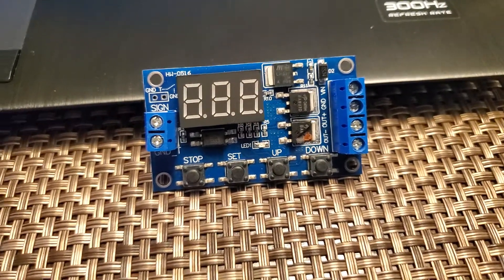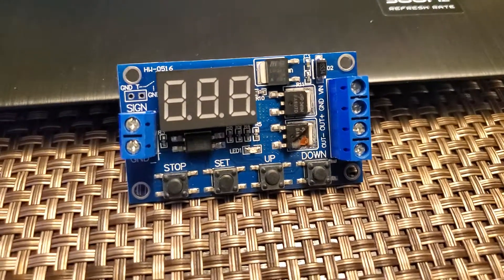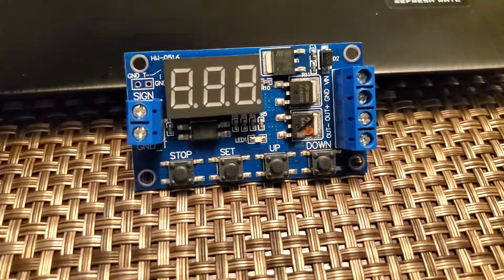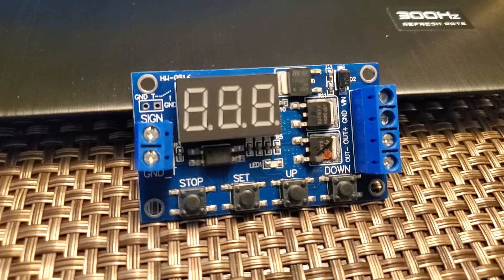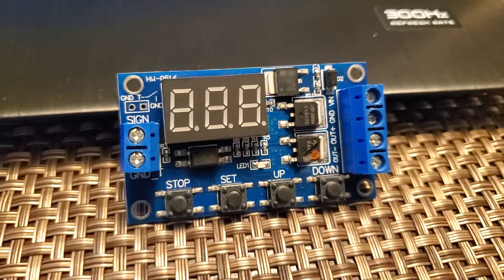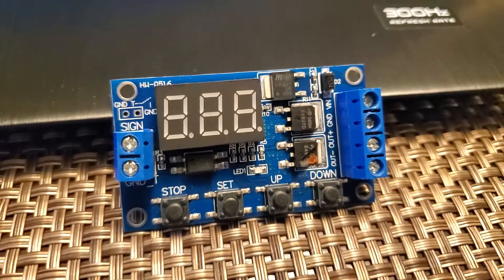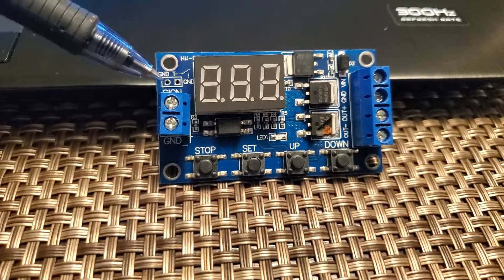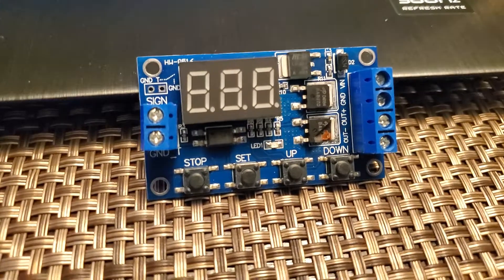Using a momentary switch to trigger the programed sequence on the HW-0516 timer.